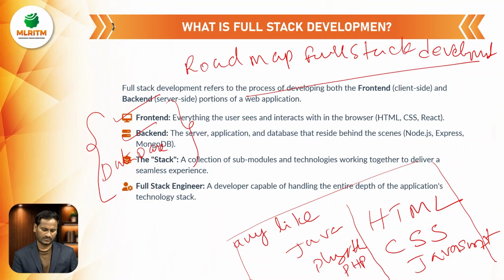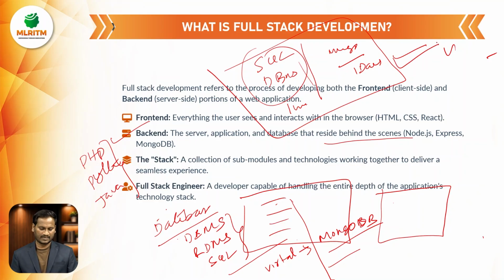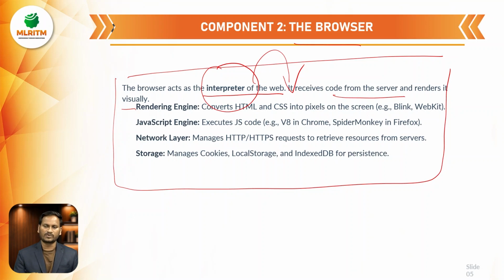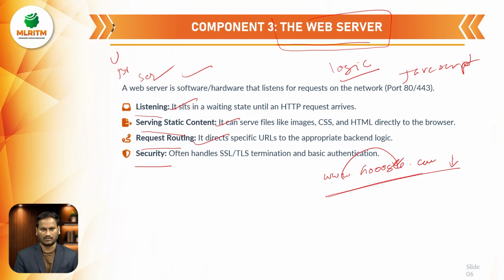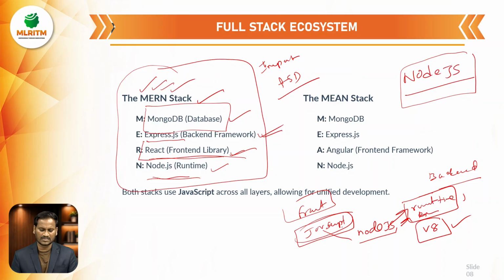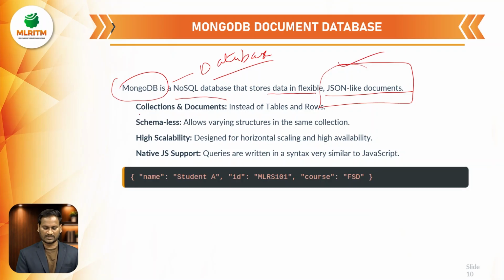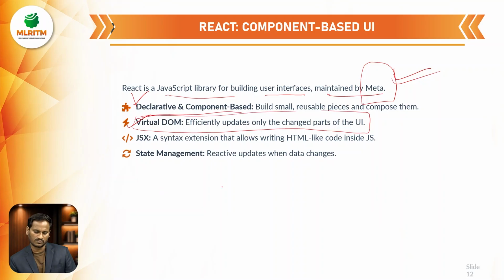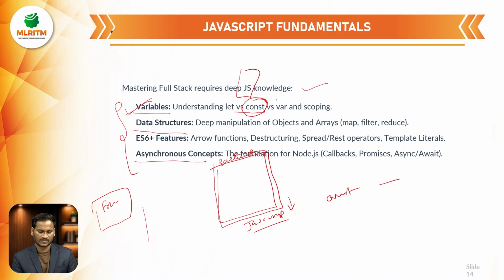INTRODUCTION TO FULL STACK DEVELOPMENT | BY MR. G. NARASAIAH || MLRITM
Telangana, India.

🌐 Introduction to Full Stack Development

🚀 In this video, we explore **Full Stack Development**, a modern approach to building complete web applications by working with both **front-end and back-end technologies**.

💡 Learn the fundamentals of full stack development, including **client-side development, server-side development, databases, APIs, web servers, frameworks, version control, and deployment**. Understand how these technologies work together to create dynamic, responsive, and scalable web applications.

🎯 This lecture is ideal for:
👨‍💻 Programming Enthusiasts
🌐 Full Stack Development Learners
🚀 Engineering Aspirants

🌍 Applications of Full Stack Development:
🌐 Modern Web Applications
🛒 E-Commerce Platforms
🏢 Enterprise Applications
📱 Responsive Web Solutions
☁️ Cloud-Based Applications
📊 Data-Driven Websites and Dashboards
🚀 SaaS and Digital Platforms

📈 A strong understanding of Full Stack Development helps you develop end-to-end web applications, integrate front-end interfaces with back-end services, manage databases, and understand the complete web development lifecycle.

👍 If you find this video helpful:
📤 Share with fellow students and web development enthusiasts